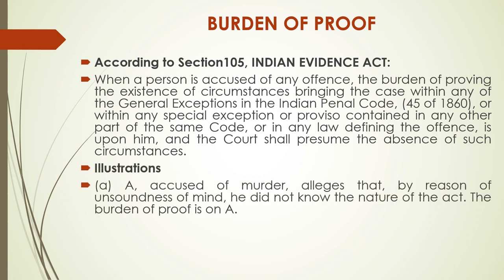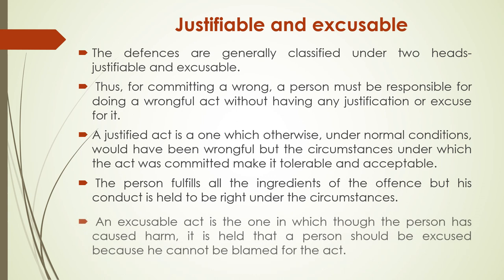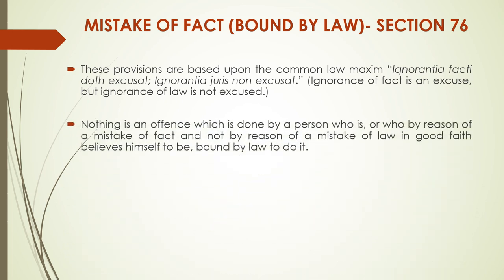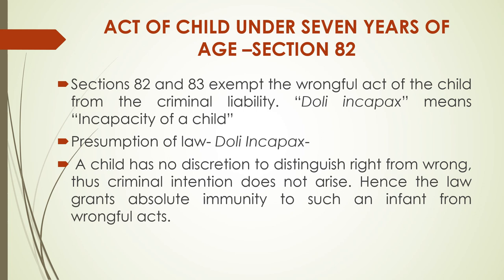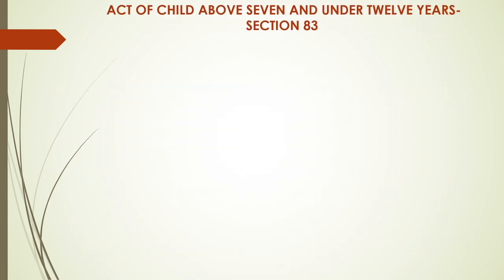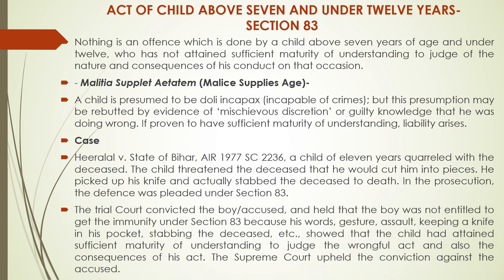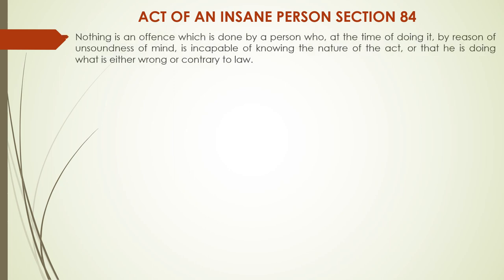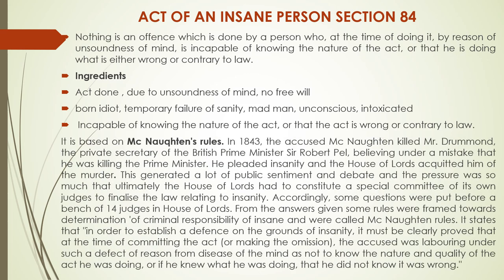General exceptions (excusable) under the Indian Penal Code - Part I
This video explains the general explanation (excusable) described in the Indian Penal Code.

The amended sections as per BNS are mentioned below:
Section 14- Mistake of Fact - Genuine belief due to a mistake of fact, not law, is not an offence.
Section 15- Jdges Acting Judicially -Judges acting in good faith with lawful power aren’t liable.
Section 16- Acts Done Under Court Orders- Following a court order in good faith, even if the court had no authority, is not an offence.
Section 17- Mistaken Belief of Justification- Acts done in good faith under mistaken legal justification are excusable.
Section 18- Accidental Acts During Lawful Activities-  Accidents occurring while performing lawful activities with caution are excusable.
Section 19- Harm to Prevent Greater Harm- Acts done to prevent greater harm, without criminal intent, are excusable.
Section 20 & 21-Acts by Children-Children under 7 are incapable of committing a crime; those between 7-12 are liable only if they understand their actions.
Section 22- Acts by the Mentally Unsound-Mentally incapable individuals are not criminally responsible for their actions.
Section 23-Involuntary Intoxication--Acts committed under involuntary intoxication are not criminal offences.
Section 25- Acts Done Without Malice but With Consent- Harm done without malice and with consent is not an offence.
Sections 26 & 27- Acts for Another’s Benefit- Acts done in good faith for someone’s benefit, with their consent or guardian’s, are not offences.
Section 28- Invalid Consent- Consent given under fear, misconception, or by someone incapable (e.g., intoxicated or underage) is invalid.
Section 29- Independent Crimes Despite Consent- Some acts, like causing a miscarriage, remain crimes even with consent.
Section 30- Emergency Acts Without Consent- Acts done in emergencies for someone’s benefit without consent are excusable.
Section 31- Good Faith Communication- Harm caused by good faith communication is excusable.
Section 32- Acts Done Under Immediate Threat - Acts committed under threat of immediate death, except for serious crimes, are excusable.
Section 33- Trivial Harm-Minor harm that would not be reasonable to complain about is not a crime.